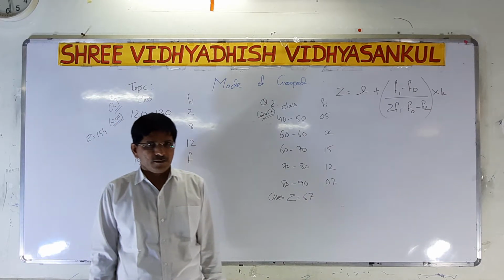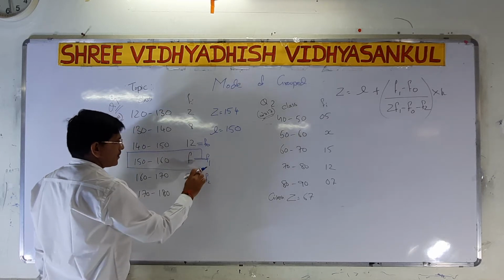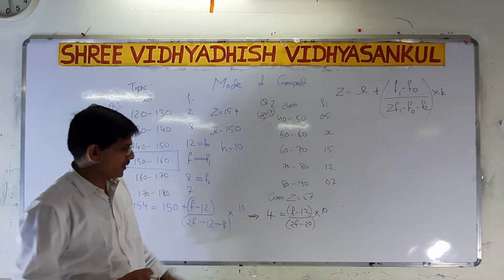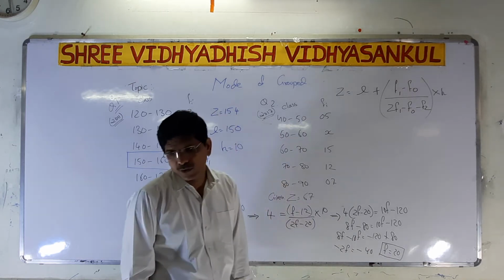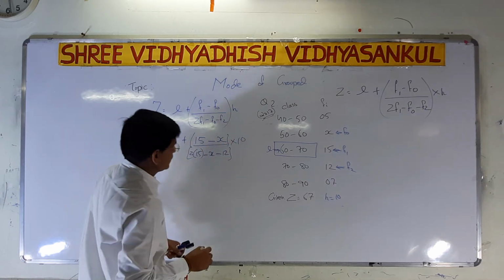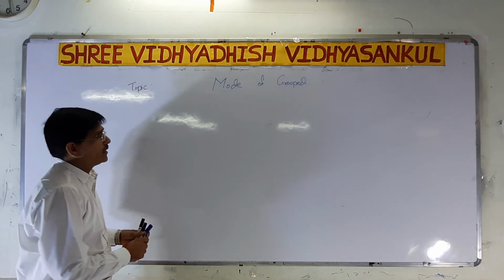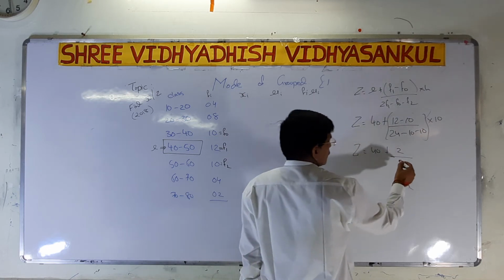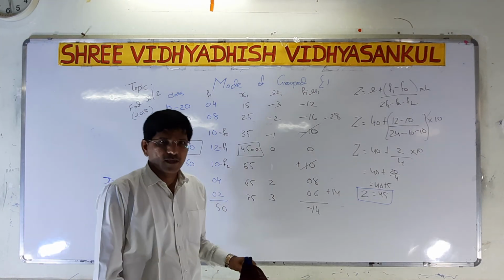STD-10TH| MATHS |CH-14 |LEC-7 |NCERT |CBSE | VDVS